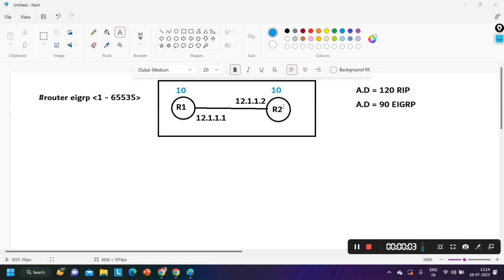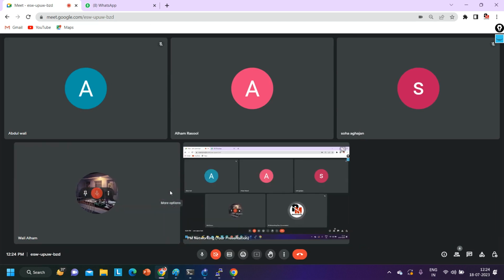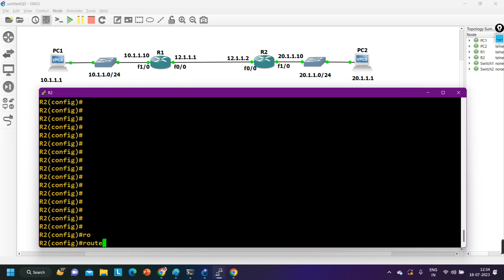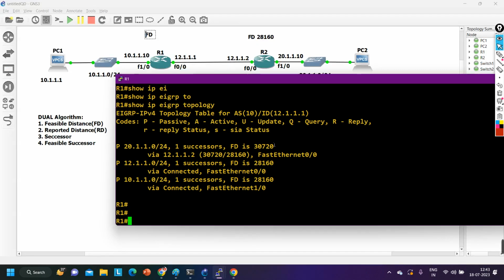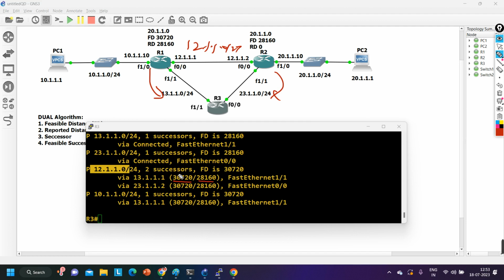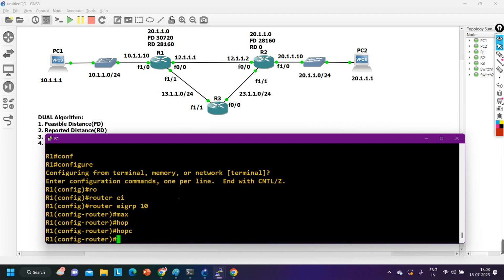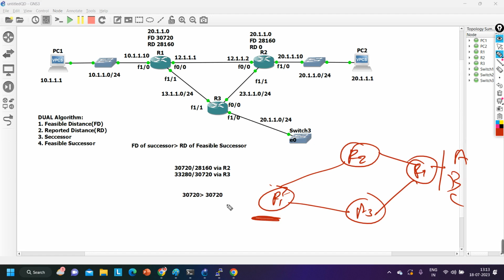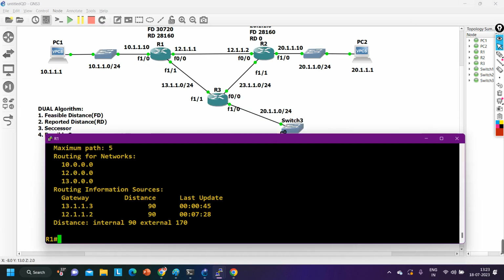day 15 25th